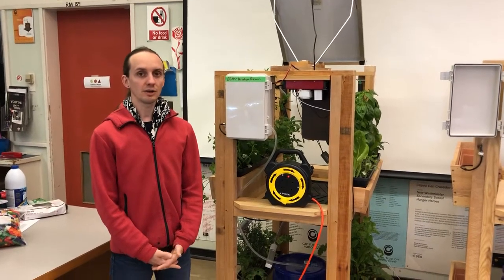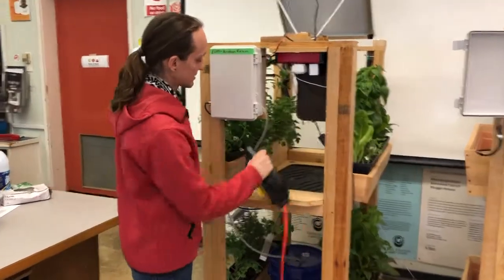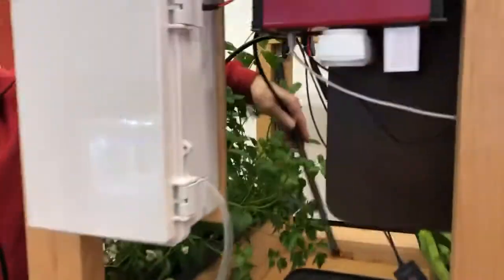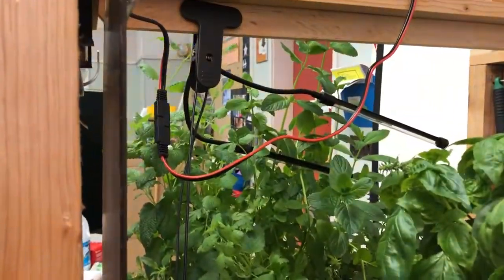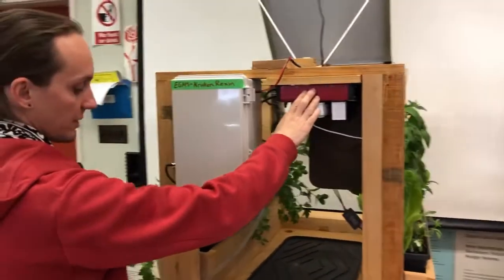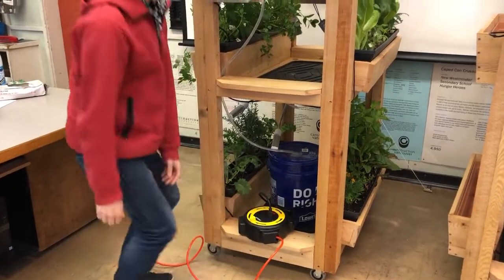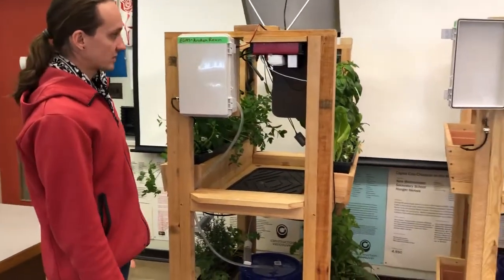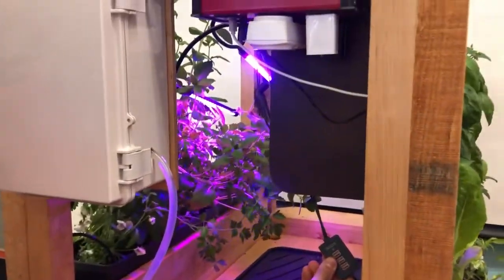Planter on Wheels - Lighting system